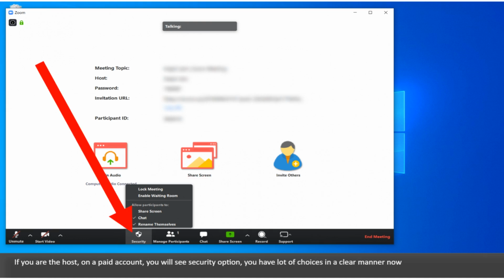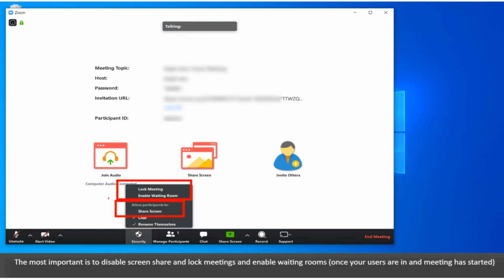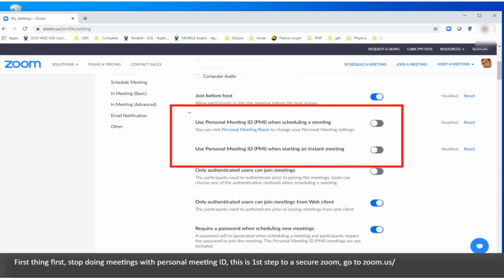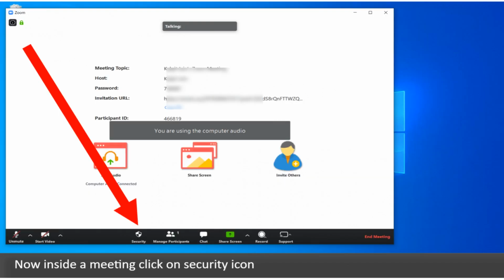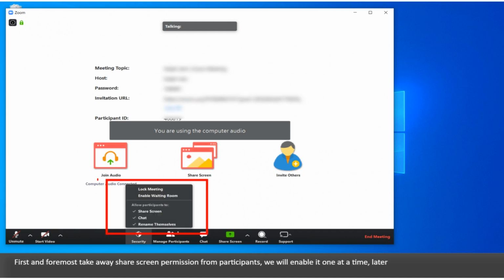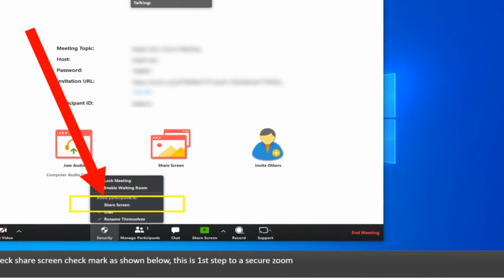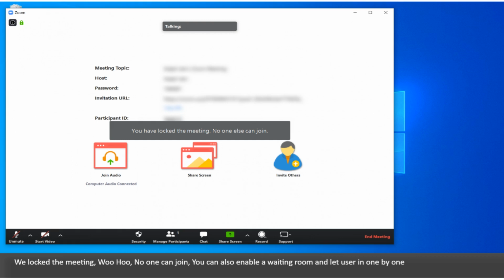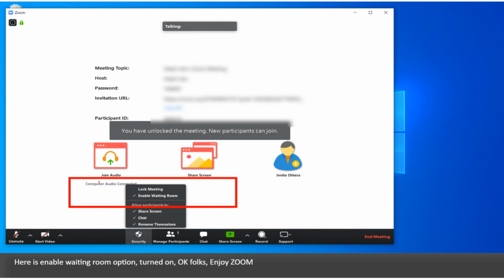Let's learn about new Zoom 5.0 security features, lock meeting, participants control, waiting room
Stop zoom bombing with zoom 5.0 security center